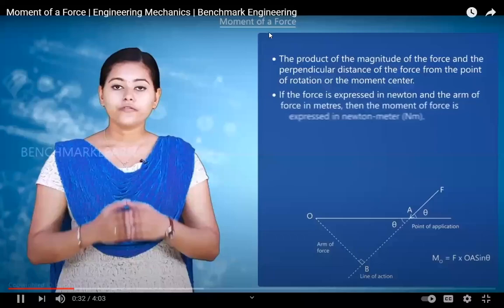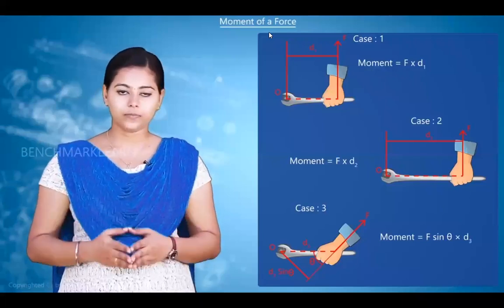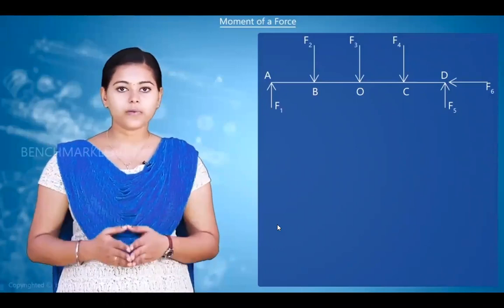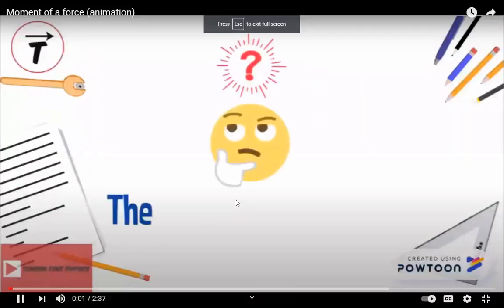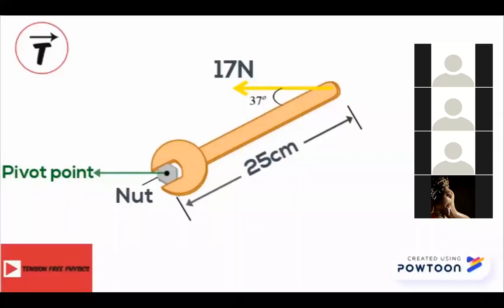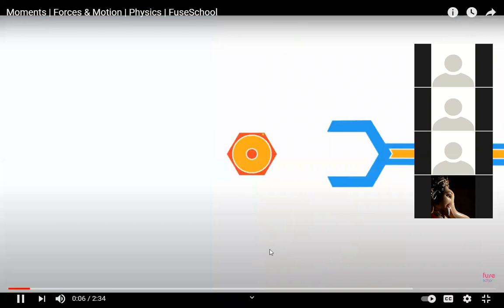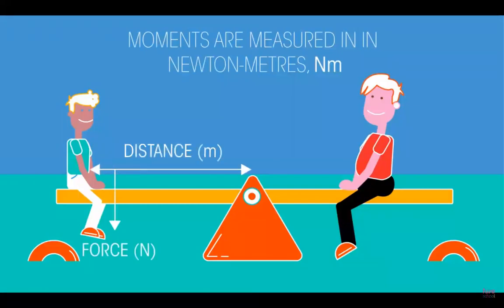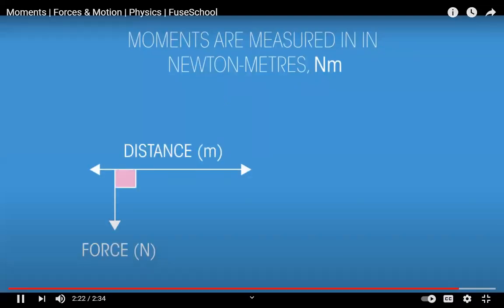Moment of Force - Engineering Mechanics (Part-2)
Engineering Mechanics